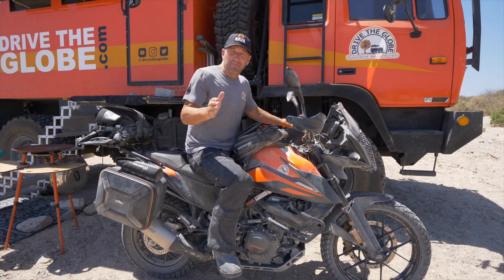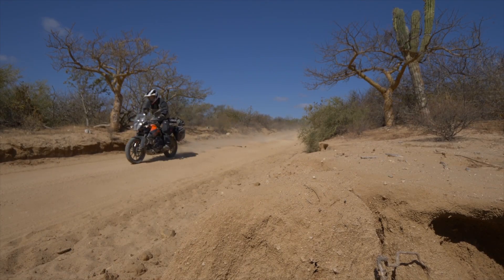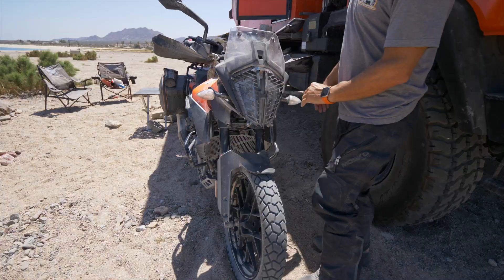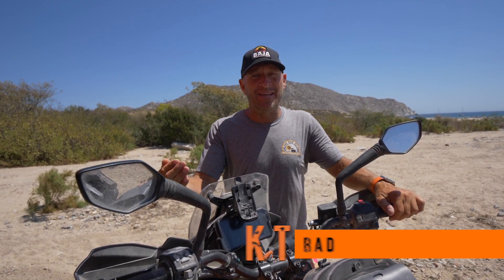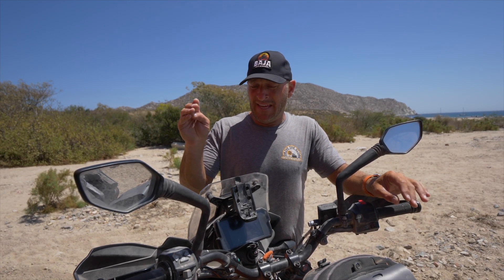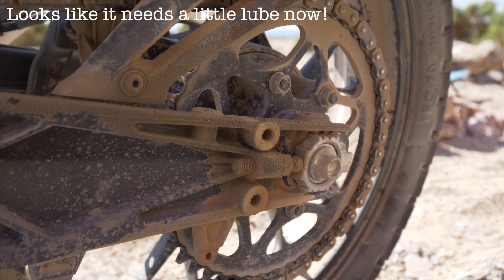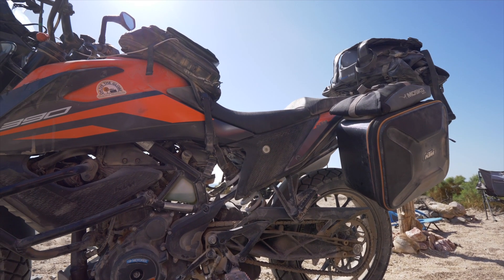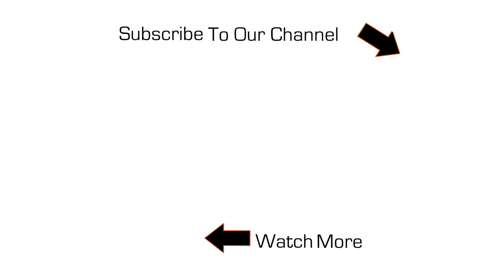KTM 390 Adventure Review - 2000 miles off road In Baja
I review the 2021 KTM 390 Adventure motorbike. After spending 5 months in southern Baja Mexico & riding nearly 2000 miles on this bike in mostly off road conditions I share my thoughts on the smallest & lowest priced ($6200 USD) adventure bike in the KTM family.

A great addition for those looking for a light, nimble bike that can be fitted to your overland adventure truck.

CHAPTERS:
Intro: 00:00
Specifications: 02:45
Modifications I made: 04:00
The Ugly: 06:23
The Bad: 06:56
The Good: 09:38
Future Upgrades: 13:10
Who is this bike for?: 14:18
Summary: 14:54

ACROSS THE WORLD:
In the Spring of 2020 Drive The Globe began what is the most epic endeavor in our 25 year history. Our 41 year old Mercedes Unimog & custom overland expedition trailer rolled out of home base one last time.  Our planned 220,000 mile expedition around the world will visit 7 continents, numerous countries, cultures & experience many planned & probably unplanned adventures.

This epic road trip is broadcast to all of you through a weekly, largely unscripted & raw epic overland adventure series on our YouTube channel.

ABOUT US:

Overlanding, Adventure Travel & the Vehicles & People that live the life of exploration.

Welcome to DTG | TV

These videos feature our adventures from the past & present, including our struggles, successes & experiences along the way. Occasionally we feature how to videos, expedition vehicle preparation & builds, as well as content from the many overland events that we attend.  We welcome you on our journey of exploration.

8VMK0LTZGUQABGYZ

0YDUYB2TIFLX6WHK